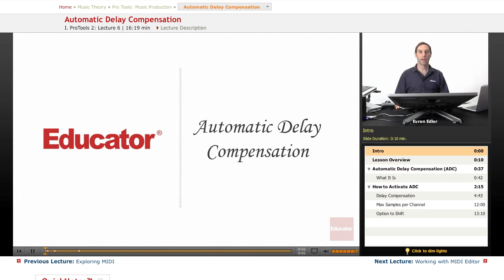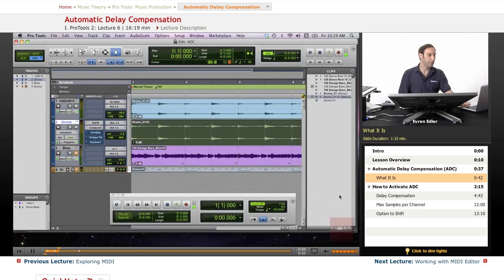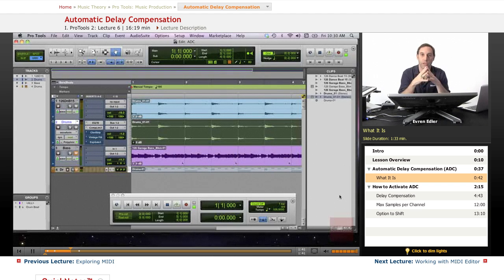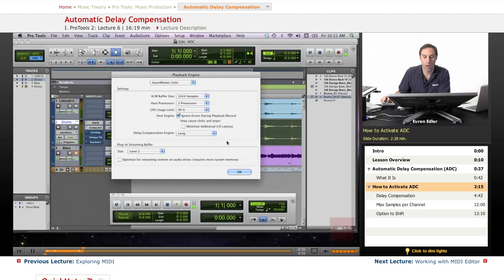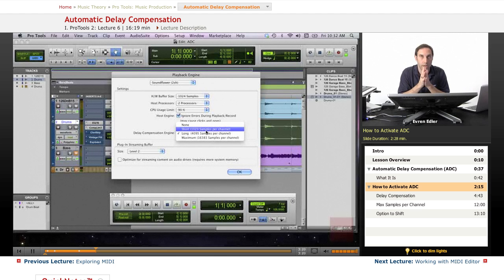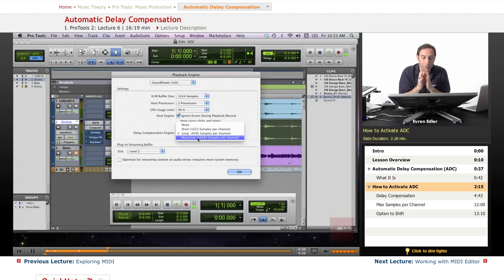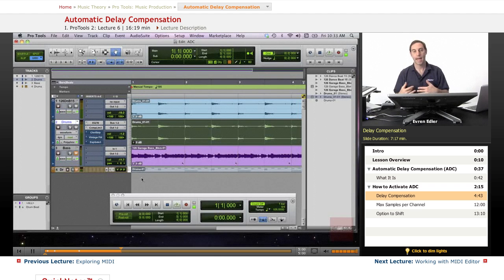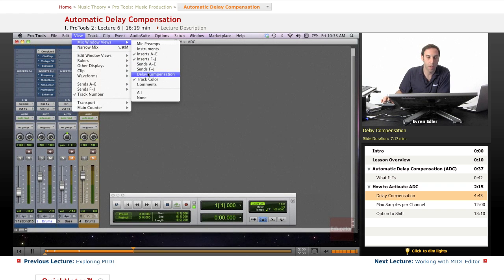Pro Tools: Automatic Delay Compensation